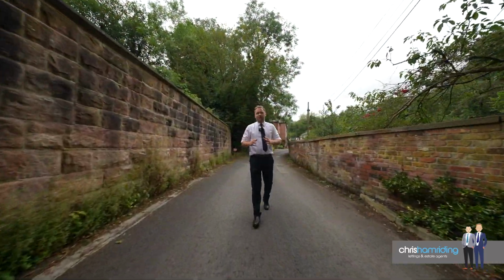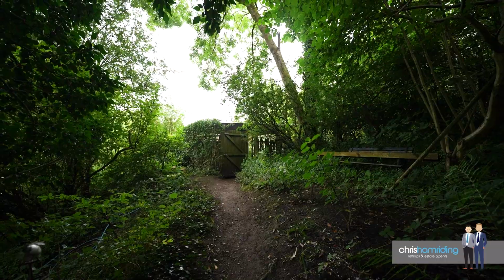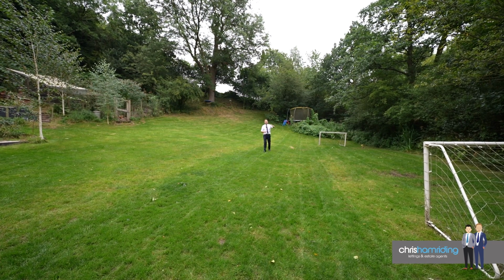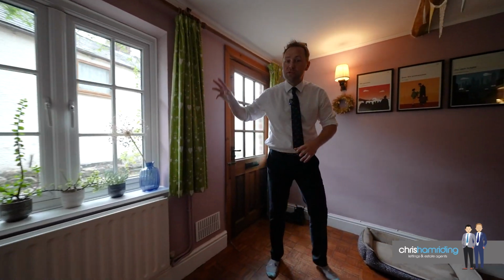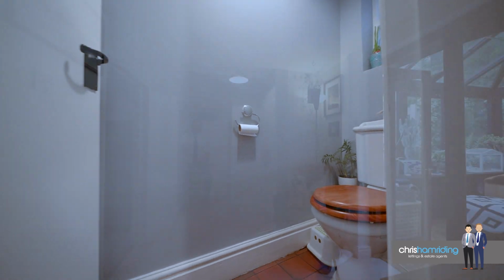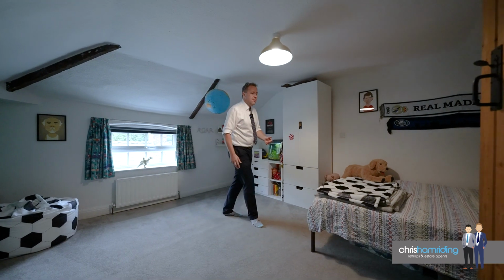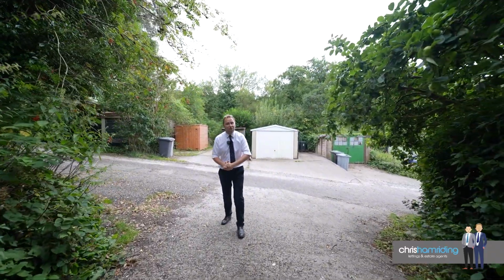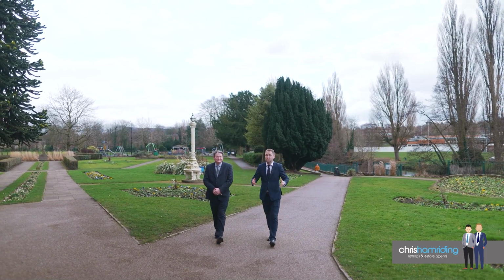5, Bath Vale Cottages, (Off Brook House Lane) Congleton, Cheshire, CW12 2HF